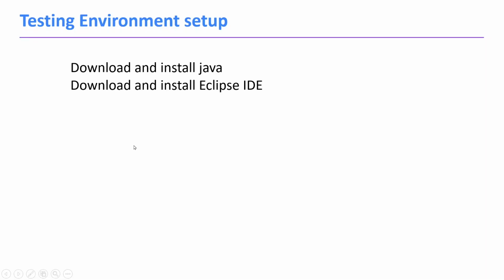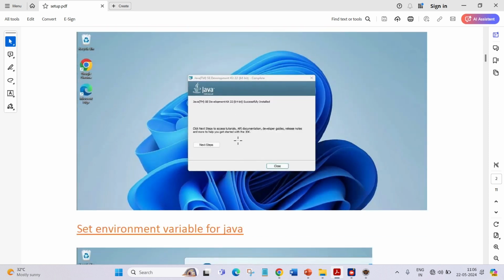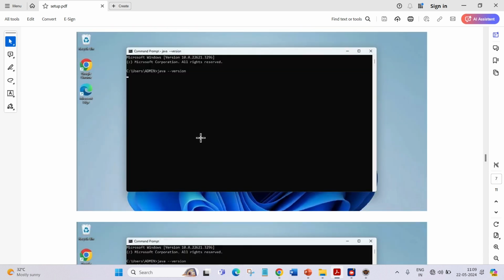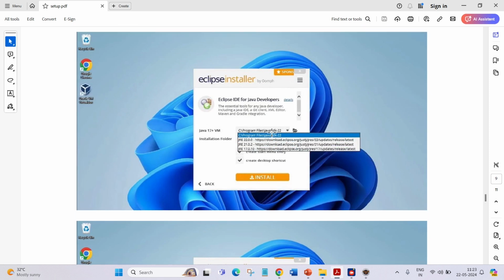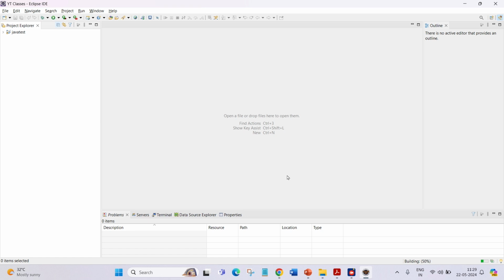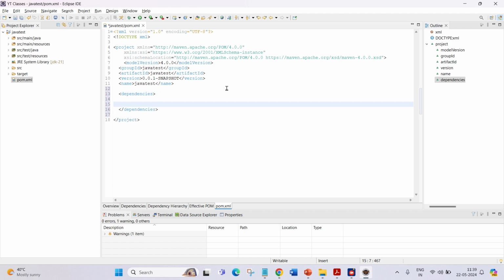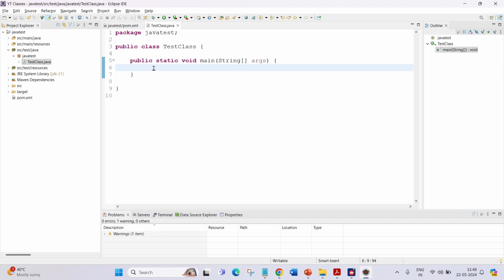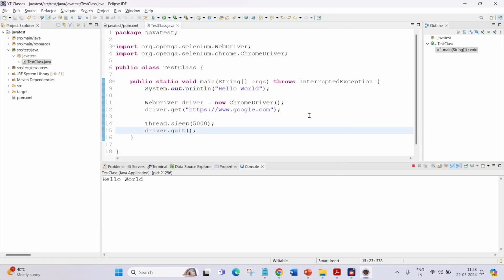How to install java | How to install Eclipse IDE | Test environment setup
If in case you get the same error in POM.xml file use this code